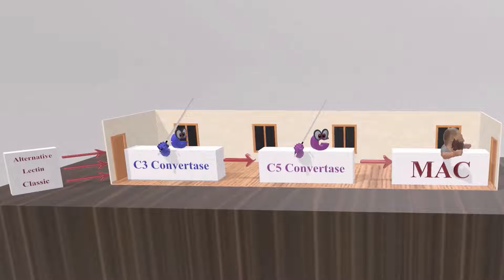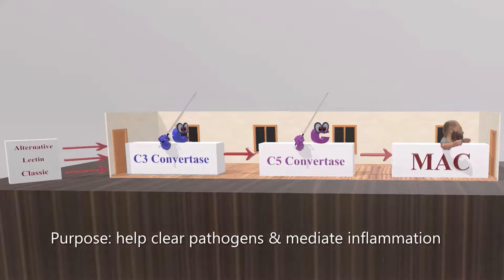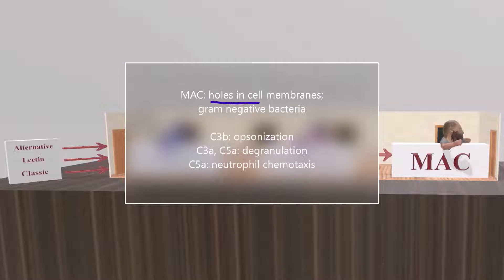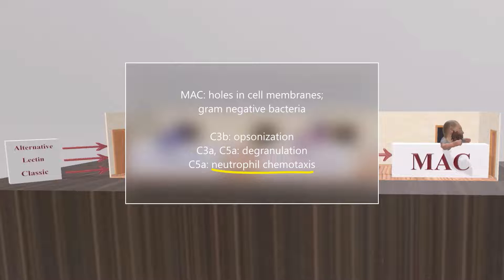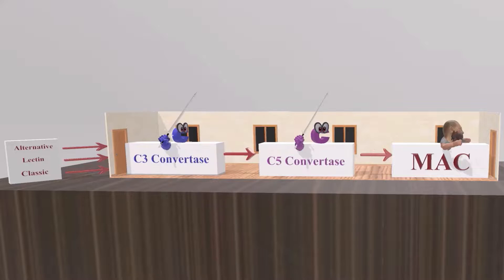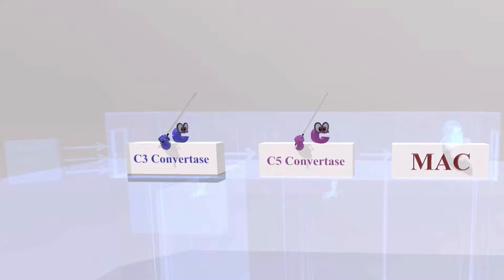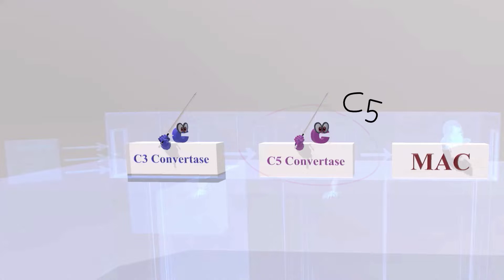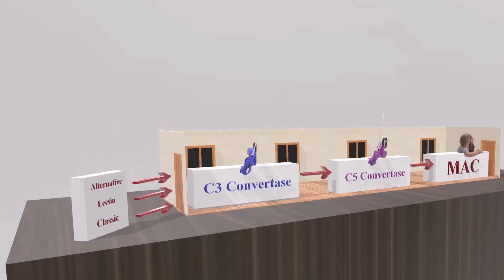The Complement System - MADE EASY!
Learn all about the complement system in the most simple and fun way!